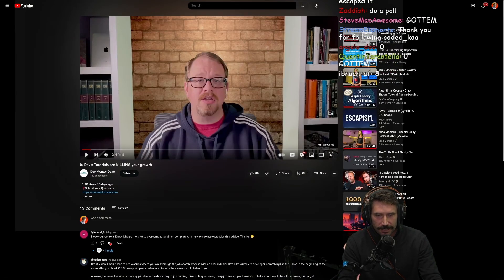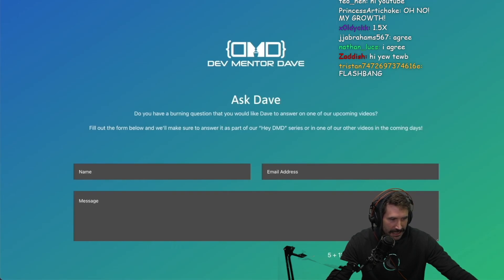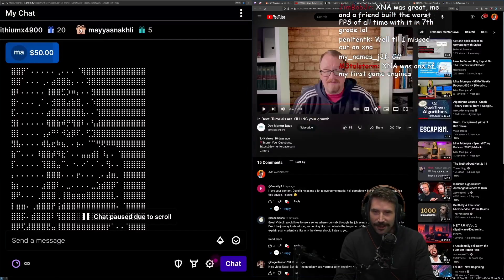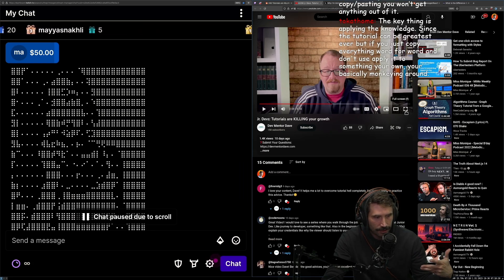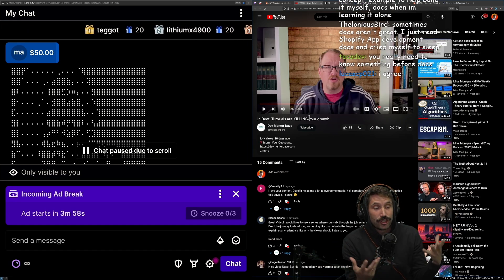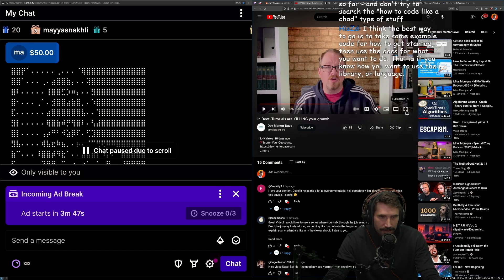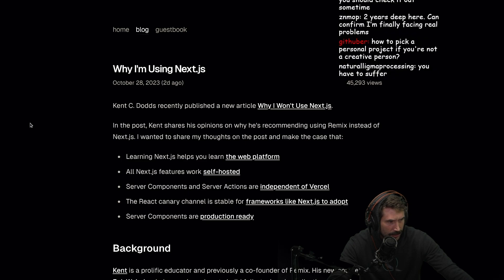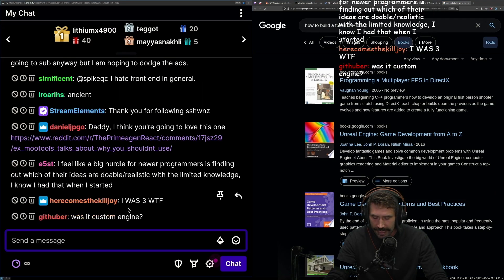Tutorials Are KILLING Your Growth | Prime Reacts